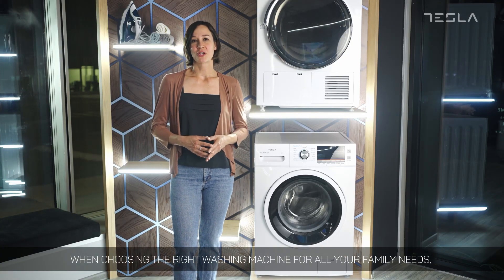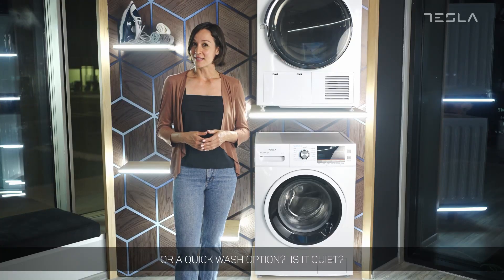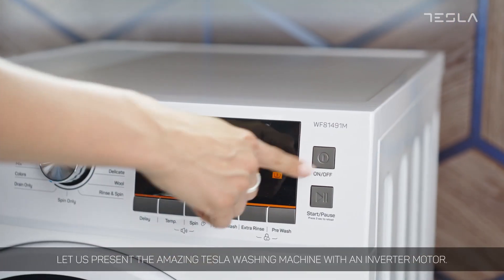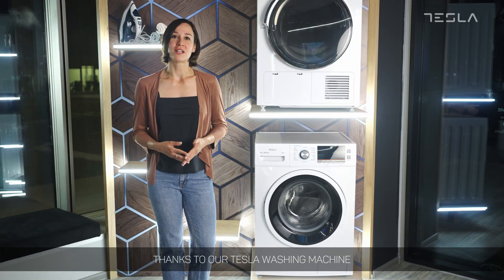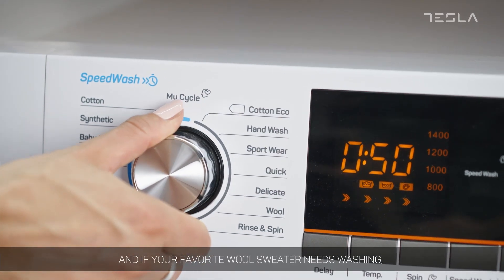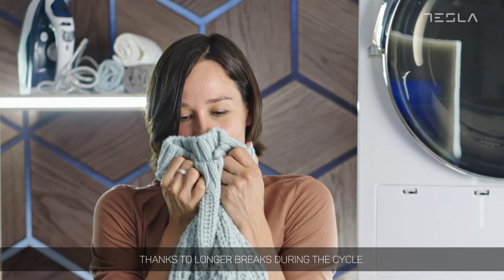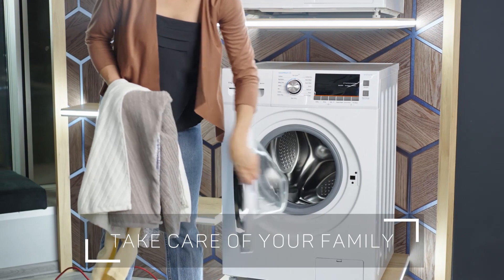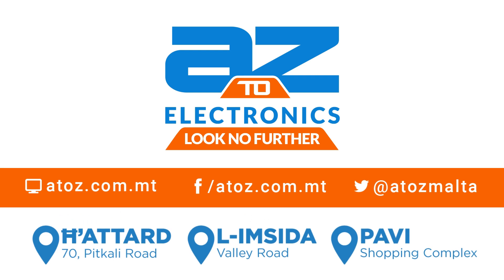The Washing Machine to Suit All Your Family Needs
With 16 programs this device can cater for all your family needs, with the programs ranging from a 15-minute wash to clean a few clothes if you are in a hurry, to programs for different materials.